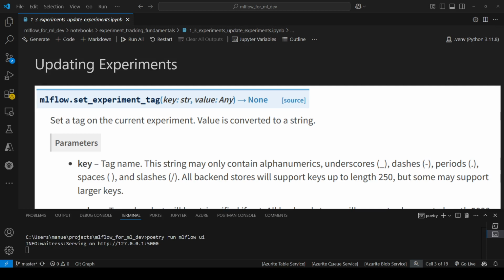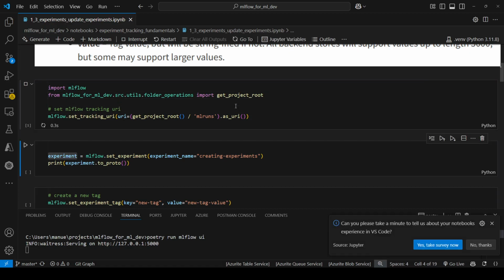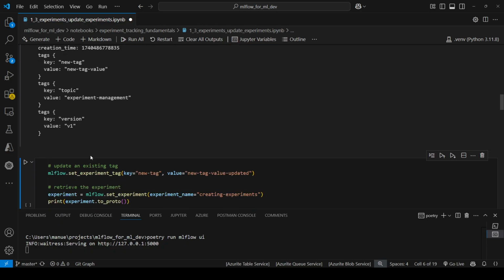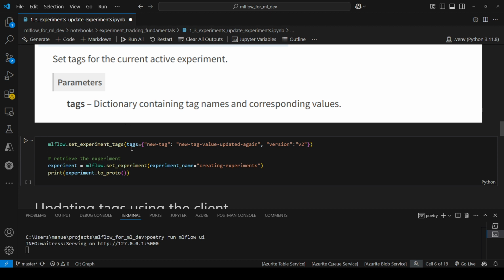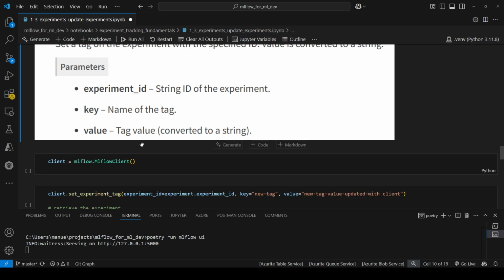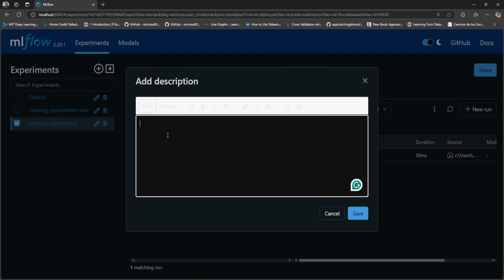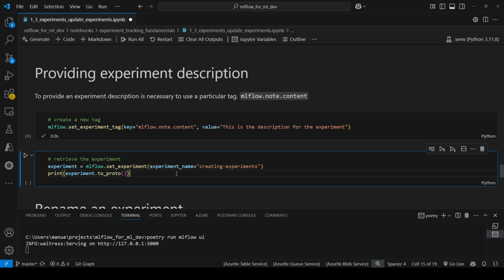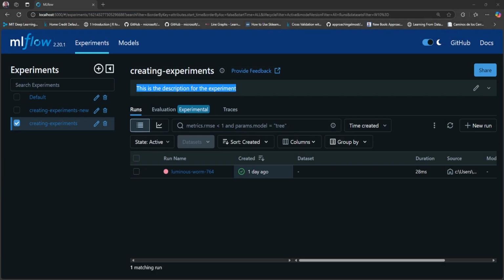4. Updating MLflow experiments